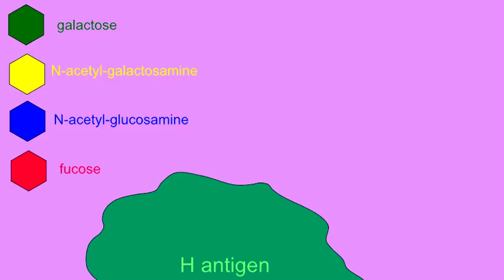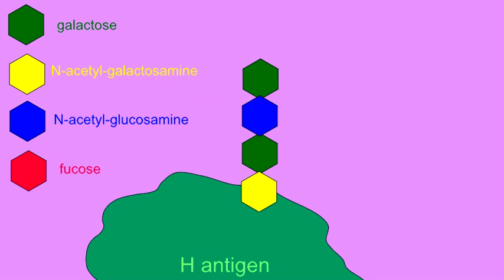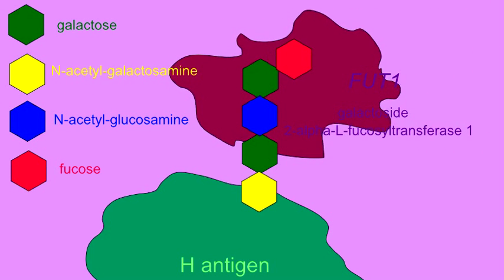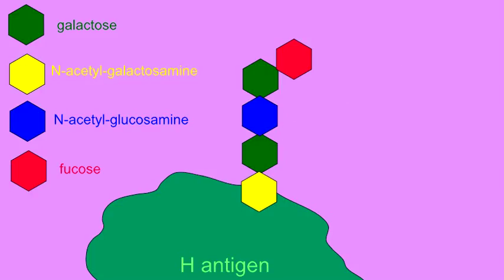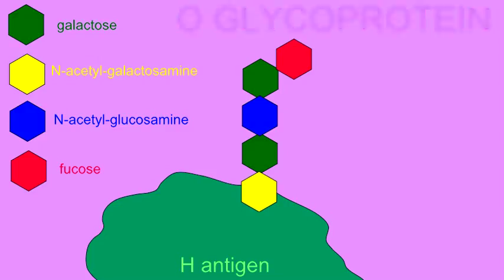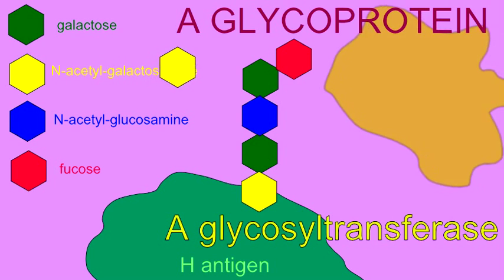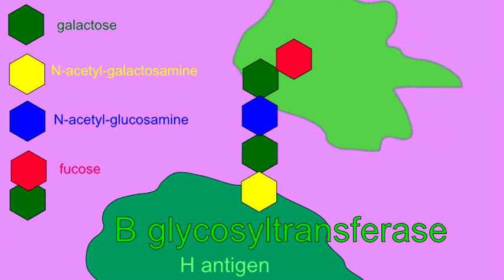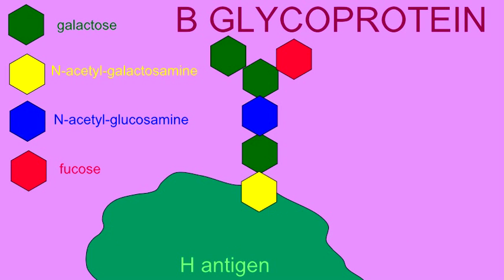OLIGOSACCHARIDES AND HUMAN BLOOD GROUPS